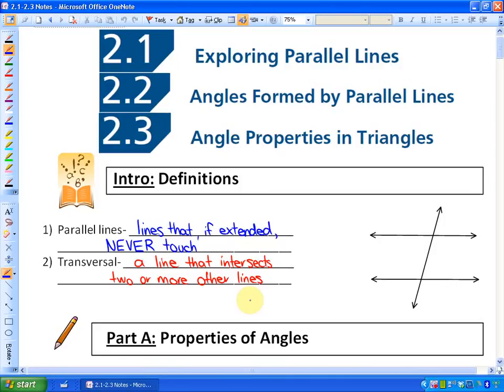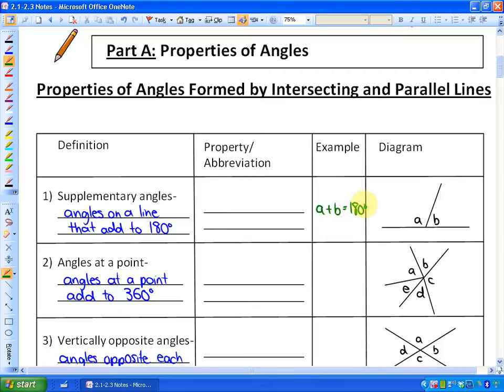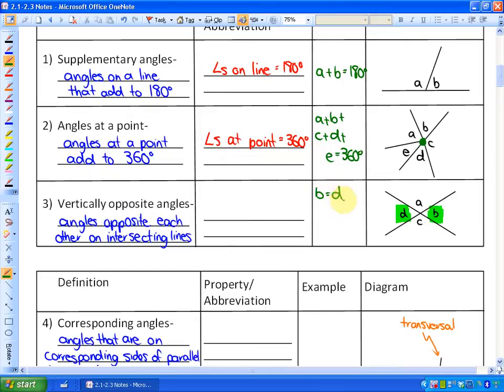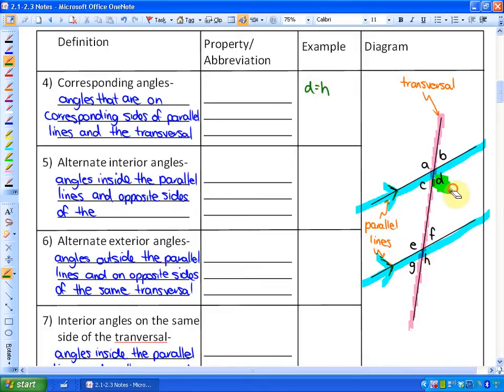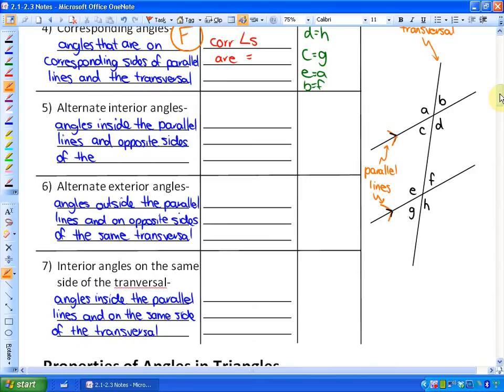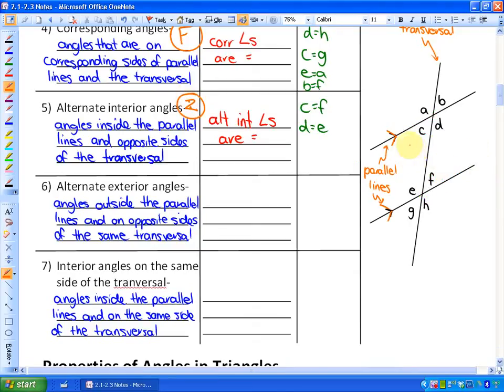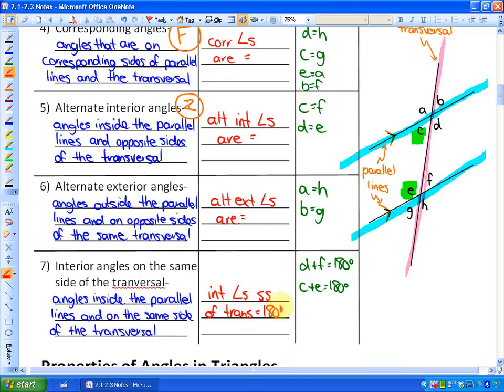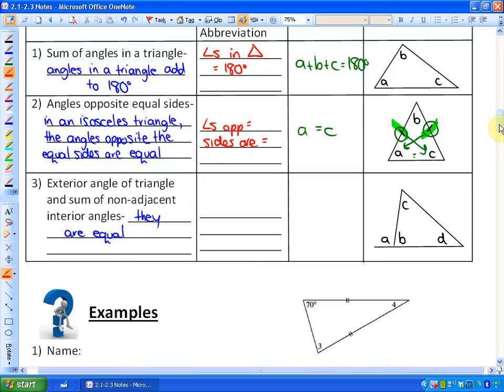2.1-2.3: lesson 1, intro & part A properties (Properties of Angles)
Properties of Angles